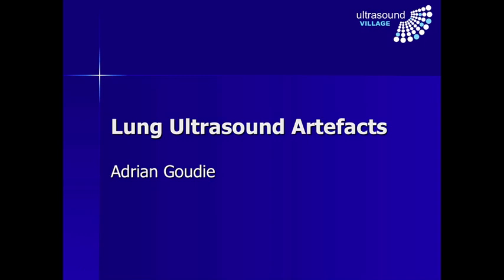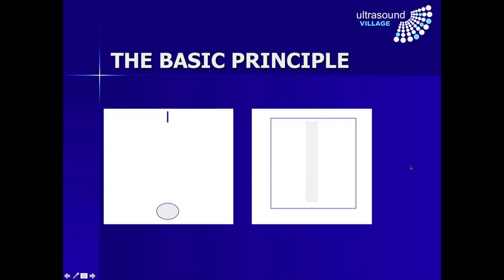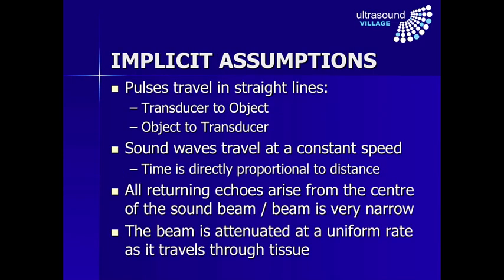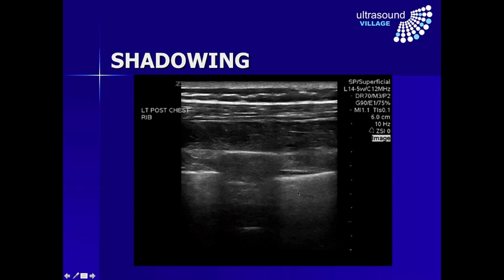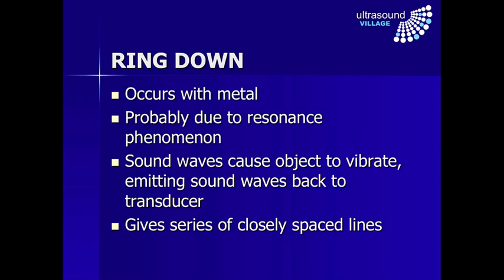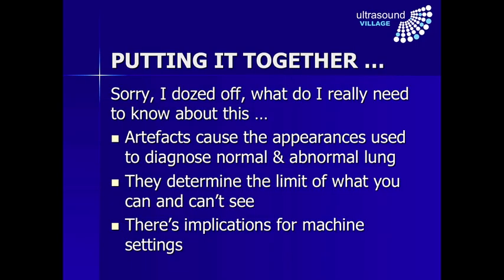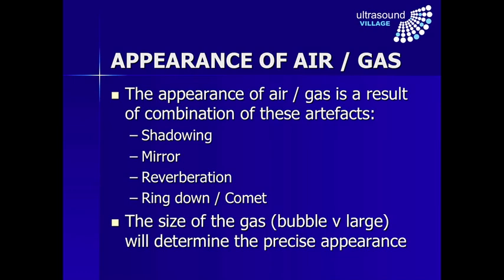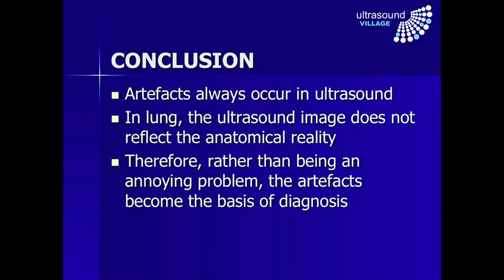LungArtefact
Ultrasound of lung depends mainly on artefacts. This lecture discusses the different artefacts relevant to lung.